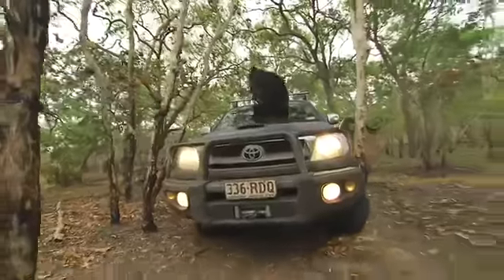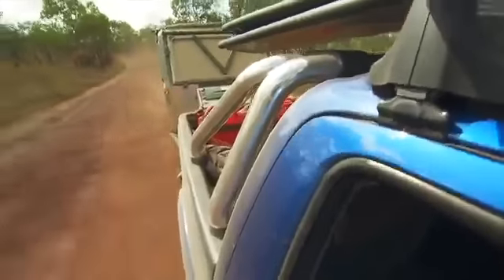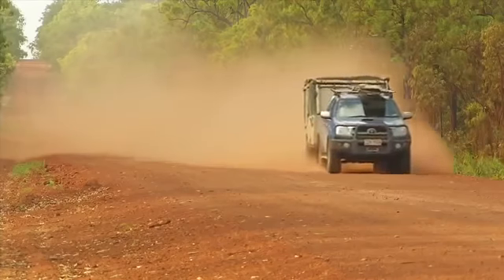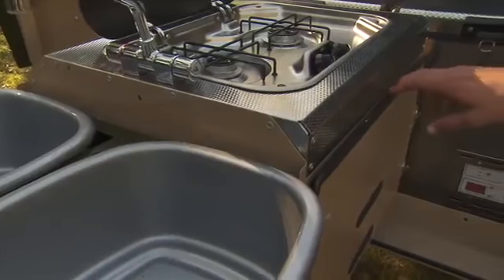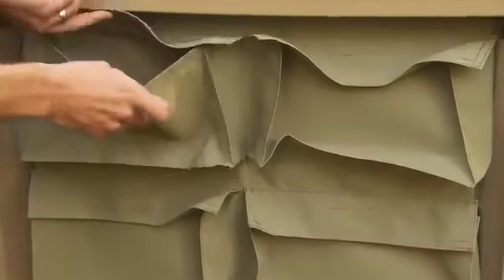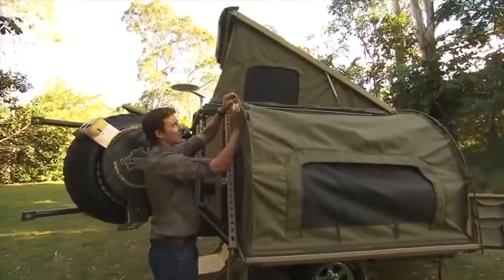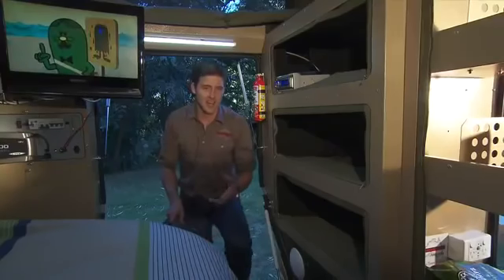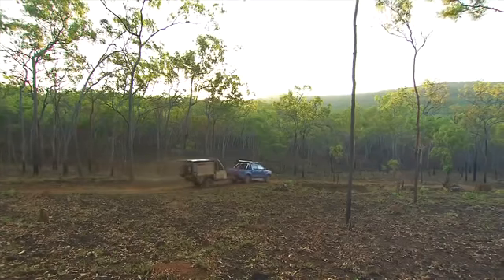The Swiss Army Knife Camping Trailer